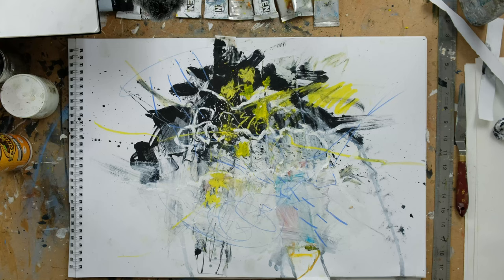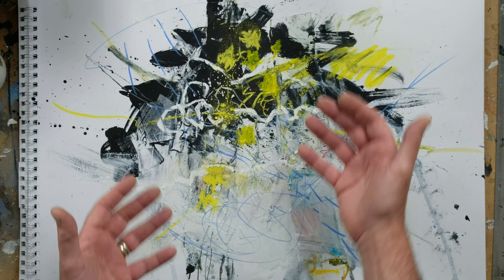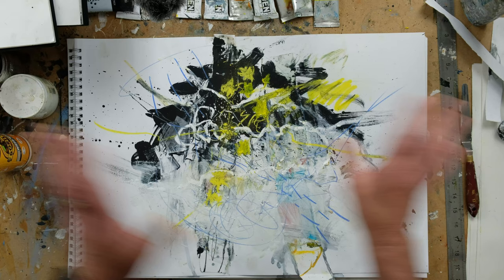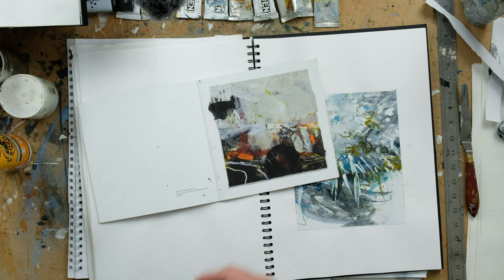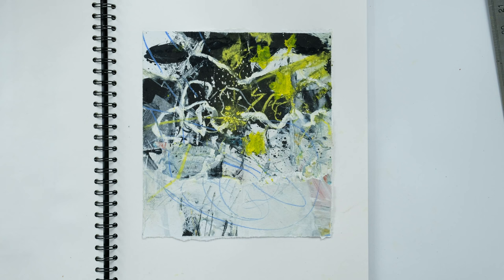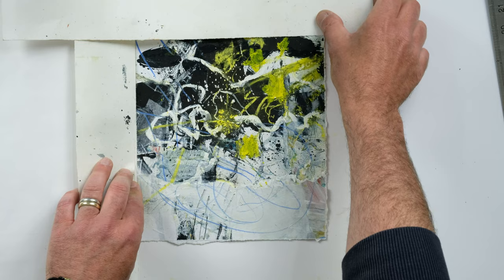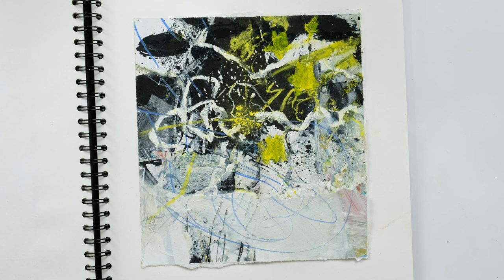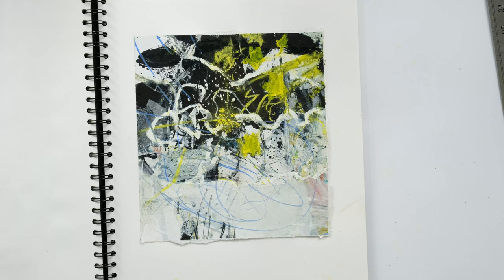How to simplify your compositions using collage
-- ONLINE WORKSHOP BOOKING NOW --
Paint it Big
2 Week Online Course
Enrol now!

Membership includes;
New Practical Project Each Month ( + all previous projects )
LIVE Q&As
Spotlight Tutorials
Exclusive Videos
Galleries

Painting @lewisnoble_artist
Photos @cyclopsrock